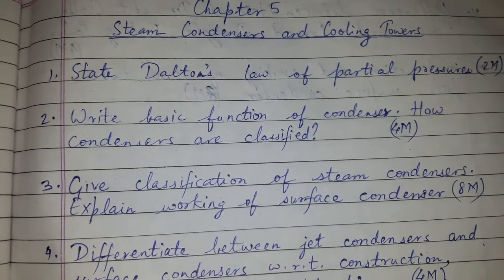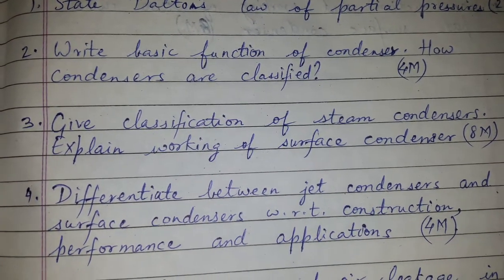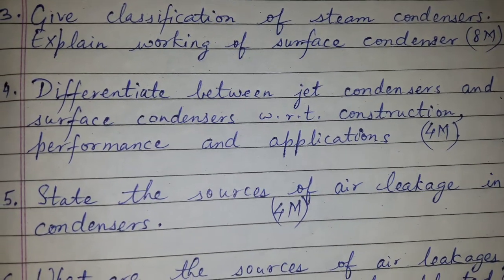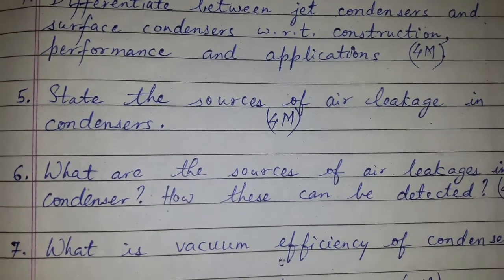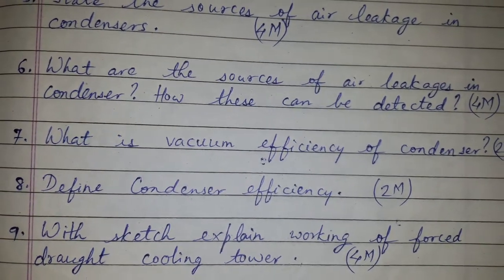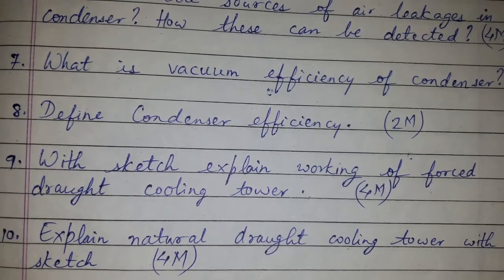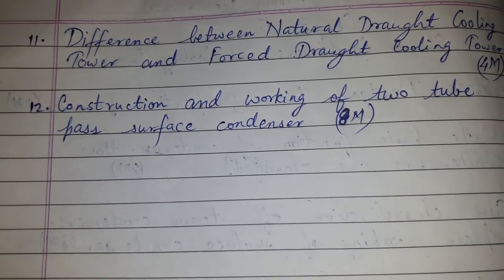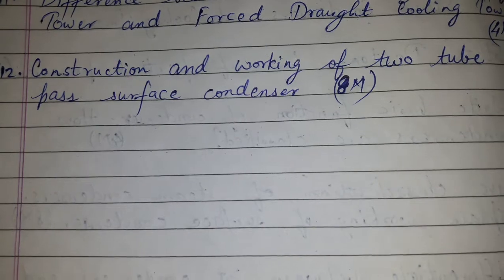2nd year Mechanical Diploma - Thermal Engg - Steam Condensers & Cooling Towers - Question Bank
2nd year Mechanical Diploma - Thermal Engg - Steam Condensers & Cooling Towers - Question Bank